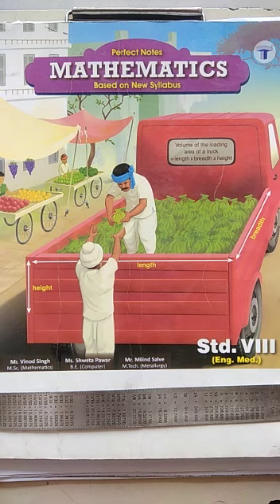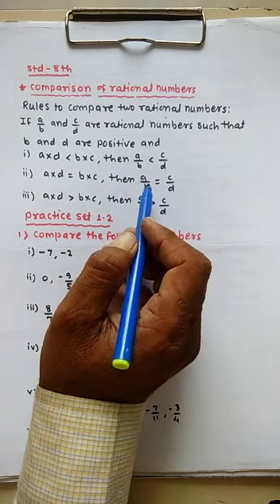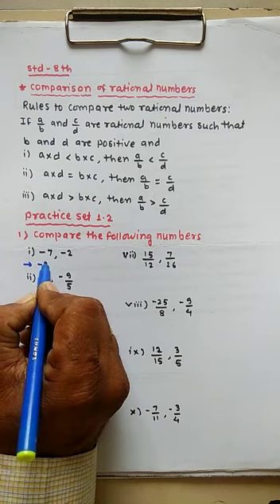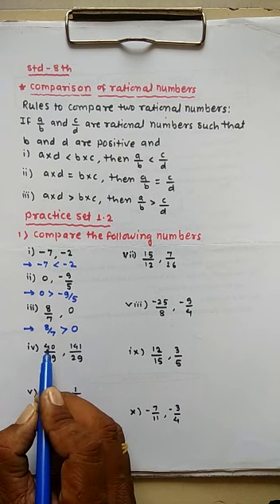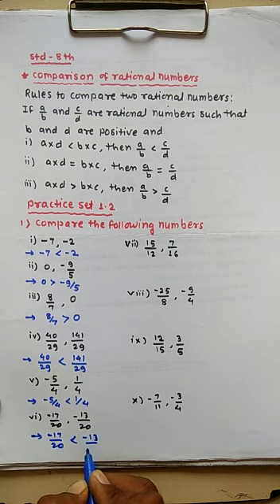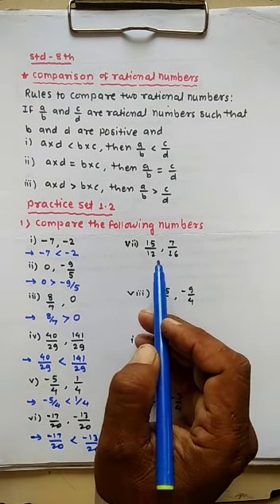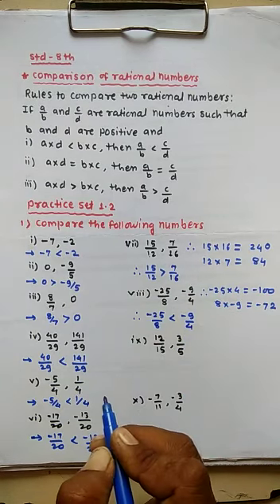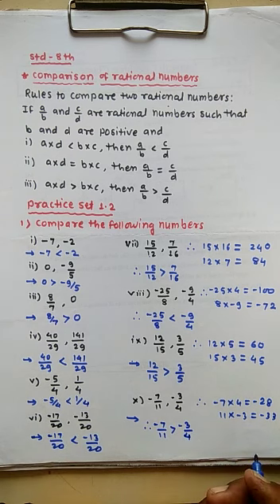Std 8th Maths:- chapter 1 :- practice set 1.2